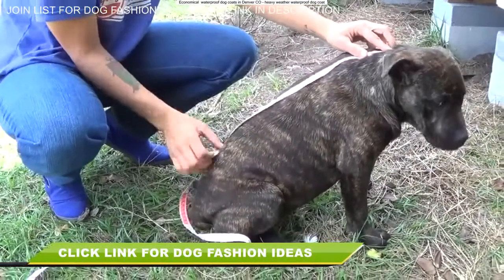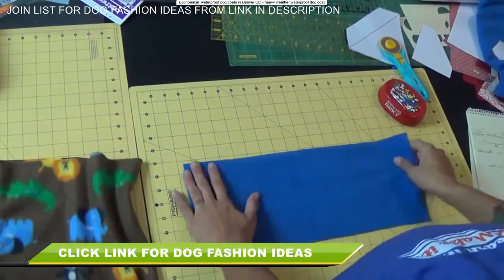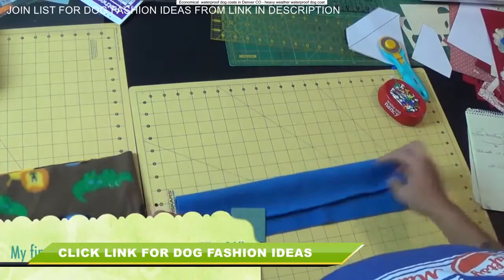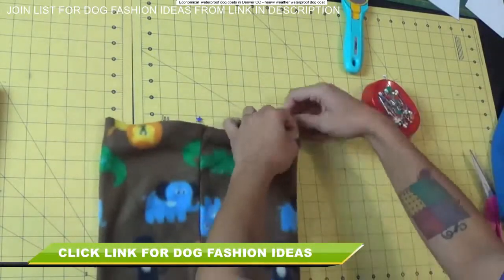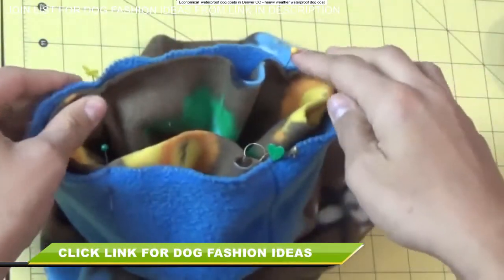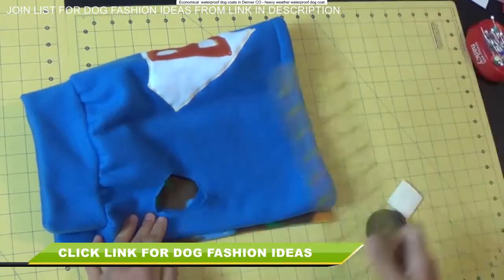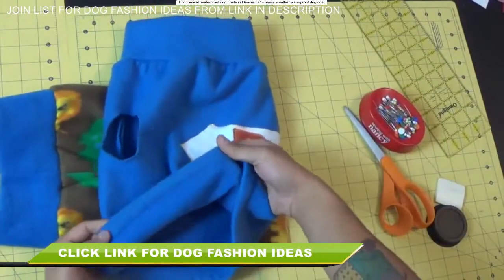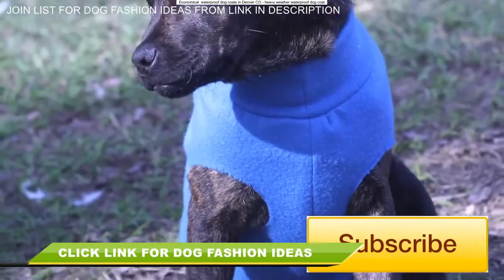Economical waterproof dog coats in Denver CO - waterproof dog vest jacket for a warm winter for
Economical  waterproof dog coats in Denver CO - waterproof dog vest jacket for a warm winter for small medium & large dogs
Storm 2-in-1 waterproof dog coat.
The storm dog coat is an all-weather coat designed to keep your dog dry  warm and clean and features a detachable soft fleece lining making it perfect for both mild and cold conditions.If your pet tends to drag all four of its feet on the way out the door when the temperature drops, it's time for a dog coat.

Tartan shower waterproof dog coat.

Waterproof dog coats for whippets, greyhounds, italian greyhounds, lurchers from The Trendy Whippet · Waterproof Dog CoatsLurcherWhippetsRain CoatsItalian GreyhoundGreyhounds.
Waterproof dog vest jacket for a warm winter for small medium & large dogs.
Choose options · waterproof dog coat with reflective piping and led strip.

Waterproof dog vest jacket for a warm winter for small medium & large dogs..1kurgo loft waterproof dog jacket with leash opening.

How to make waterproof dog coats - our best rated warm, dry winter dog jacket | dogcoats.

Waterproof dog coats for whippets, greyhounds, italian greyhounds, lurchers from The Trendy Whippet. North Country Dog Coat with LED Safety Light $45.

Check out this waterproof dog coat / jacket.
A selection of waterproof dog coats with harness holes providing chest & belly protection and leg loops.
This video deomonstrates the heavy weather waterproof dog coat available from .Hiado Dog Coat Jacket Easy On with Velcro Closure , Harness Hole and Reflective Belt for.

Dog Coat- Up to 35", Dog Coat, Dog Outfit.

Results 1 - 24 of 130 - For added protection, a hooded dog coat or raincoat will also comfortably keep your canine shielded from nose tip to tail.

Our snug  warm and waterproof dog jackets come with cam lock slider release buckles for quick adjustment and a perfect fit.
Dog jacket tpyqdirect waterproof… dog jacket tpyqdirect waterproof windproof reversible british style plaid dog vest winter coat warm dog.

Storm 2-in-1 waterproof dog coat - feature.

Buy waterproof dog coats uk tartan dog coat shoes and dresses winter dog coats at Wish - Shopping Made Fun.
Loft Dog Coat comes in 5 reversible colorways.
Superex® small waterproof dog coat jacket warm padded puffer pet dog puppy clothes vest.
SMALLLEE_LUCKY_STORE Waterproof Dog Coats with hoods Fleece Lined Chihuahua Clothes, Medium, Green, price, review and buy in Dubai, Abu Dhabi and rest of United Arab Emirates | Souq. How to sew a dog coat - pattern and assembly.Highline Fleece Dog Coat by Doggie Design - Coral and Gray. Com : SMALLLEE_LUCKY_STORE Waterproof Dog Coats with hoods Fleece Lined Chihuahua Clothes, Medium, Gold : Pet Supplies.